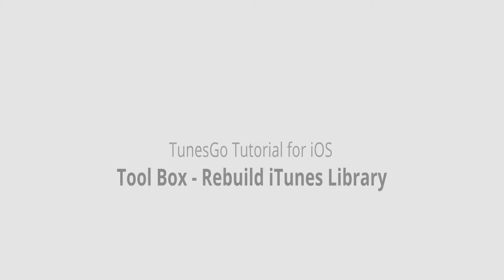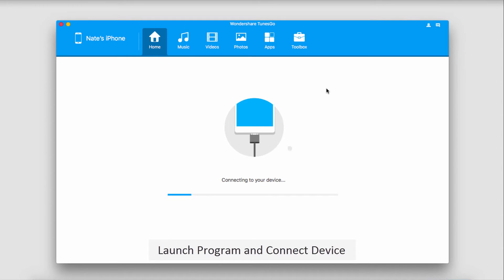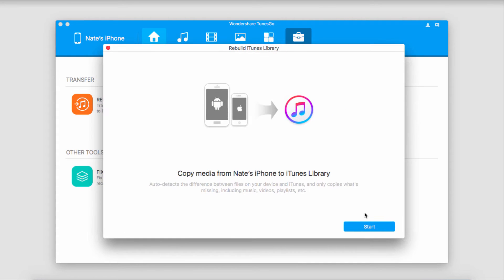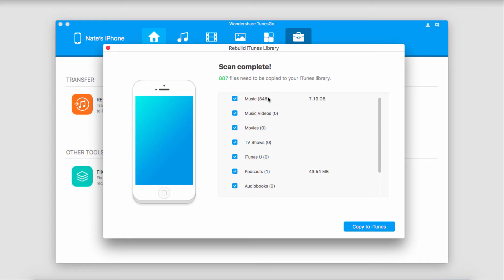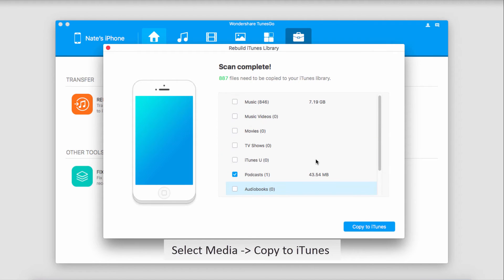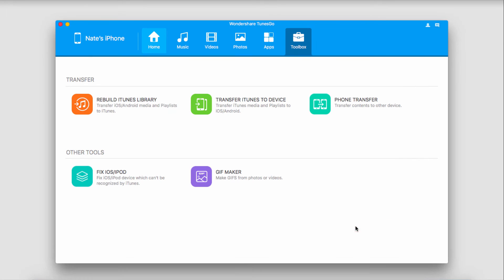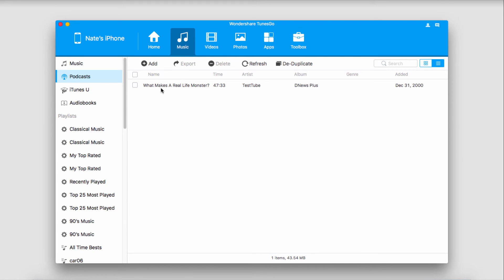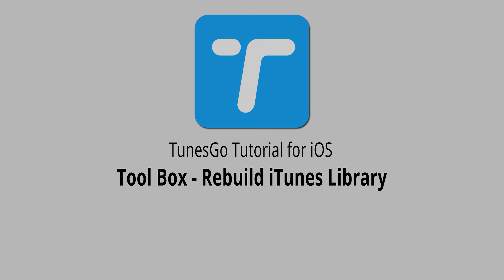Tool Box--Rebuild iTunes Library |TunesGo for iOS